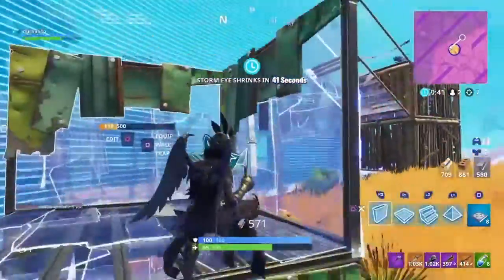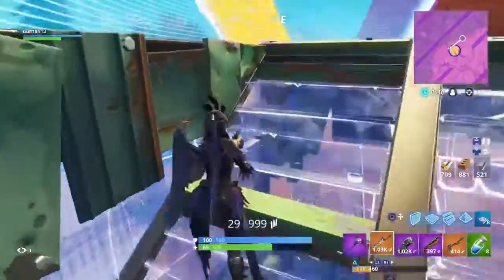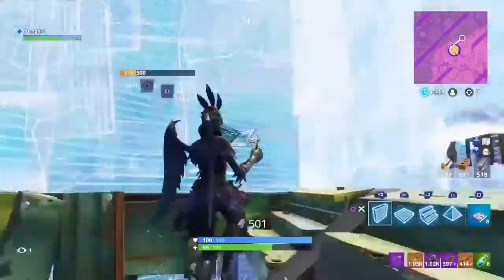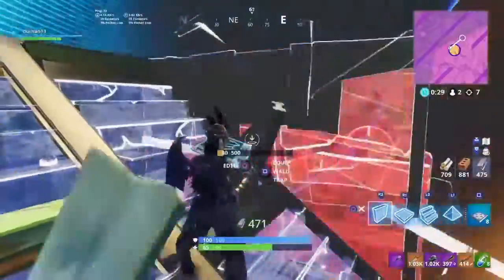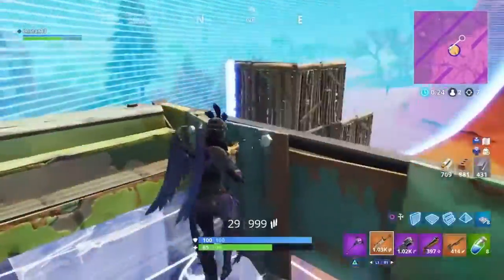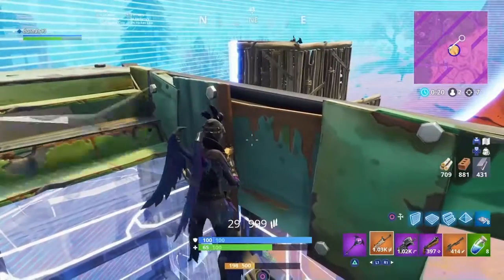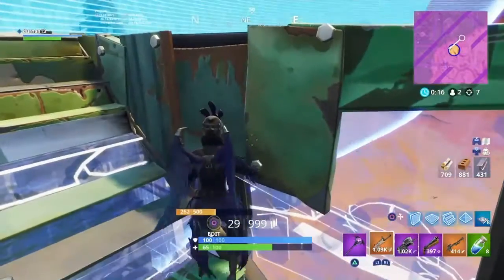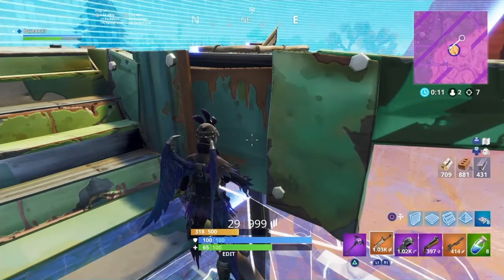*NEW* CREEPY CLOWN SKINS COMING SOON! (UPGRADABLE) - Leaked Skins